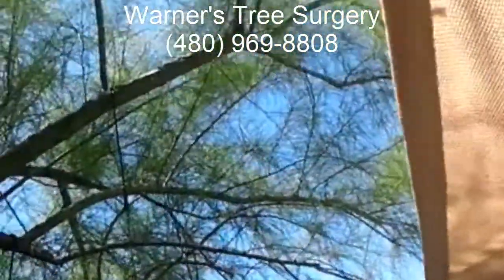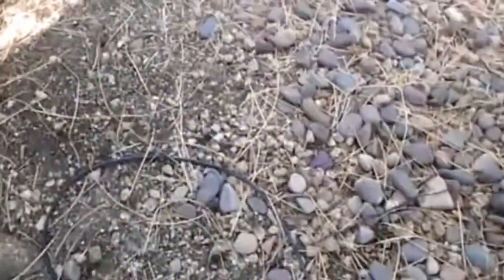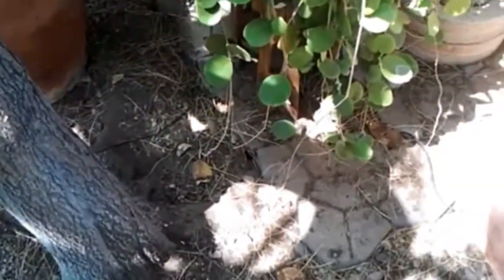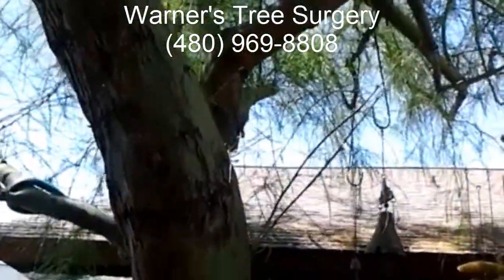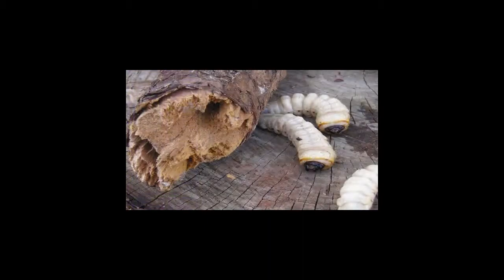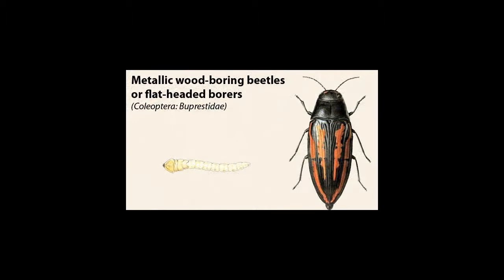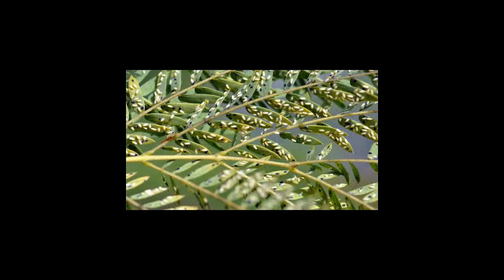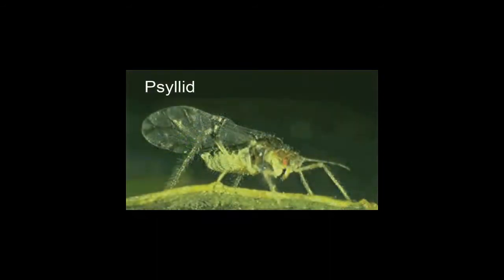Palo Verde Tree Boring Insects Mesa AZ 480 969 8808 Warners Tree Surgery 9 16 17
Update 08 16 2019 the new video on the importance of trees in Mesa Az. Is finaly done and can be viewd and of course at our new mobile friendly sight if you want a good common sense answer to how much water nonnative trees need in the desert you must watch it. This video is from Warner’s Tree Surgery which is a tree service company in Mesa, AZ. We also service Gilbert, AZ. Chandler, AZ. Tempe, AZ. and Scottsdale, AZ.

Warner has been a Tree Doctor and an Arborist for over 50 years, and treats all types of trees.

Our main website is and we also have additional websites.

For Ash Tree diseases its For Citrus Tree diseases its For Palo Verde Tree diseases its For Pine Tree diseases its For Queen Palm Tree diseases its